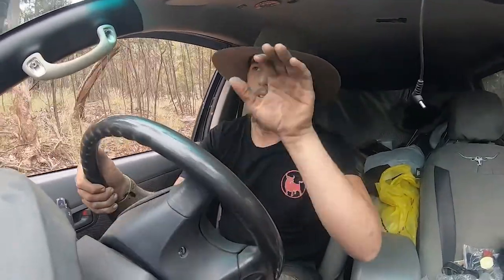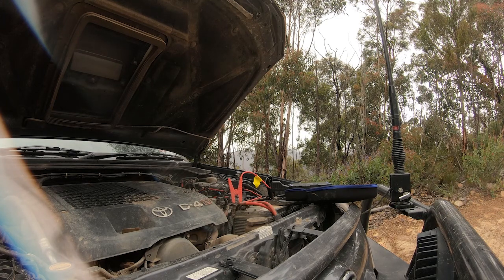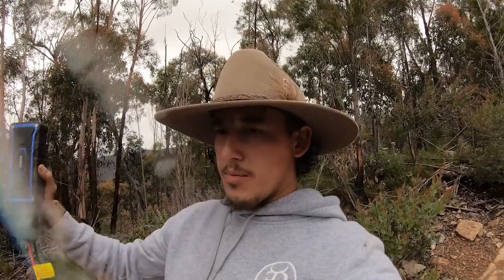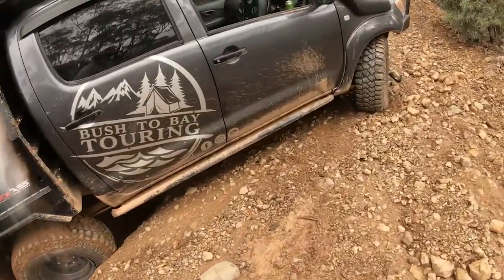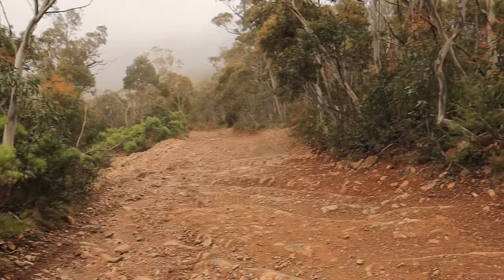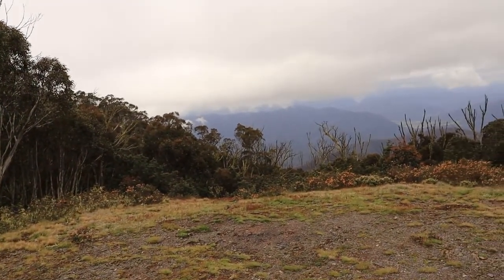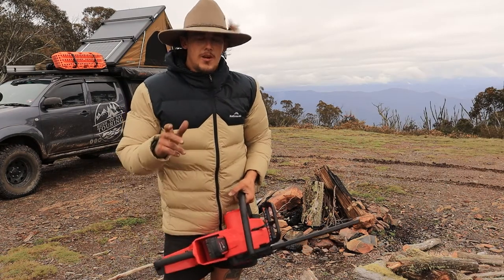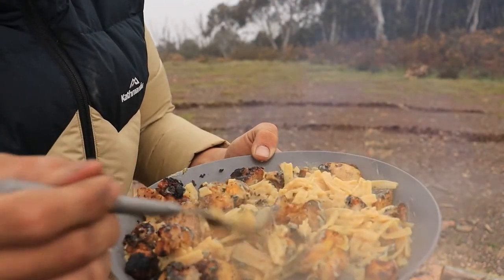VHC EP1- BILLY GOAT BLUFF TRK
FINALLY I've made it to the Victorian High Country
first on the list Billy Goat Bluff

but things don't always go smoothly